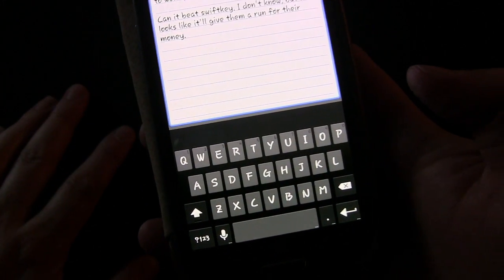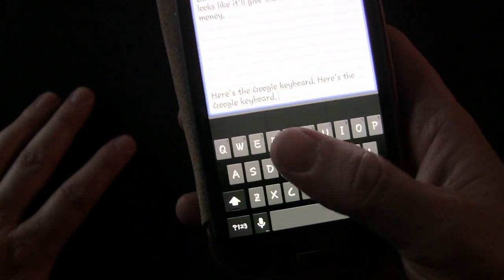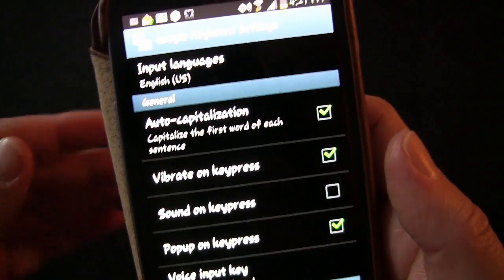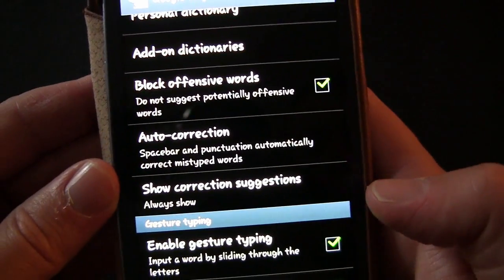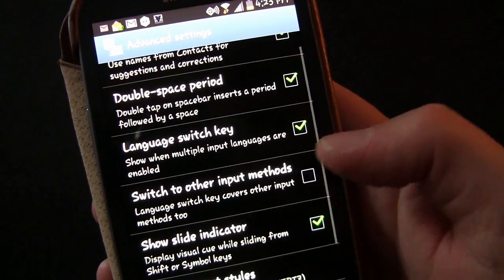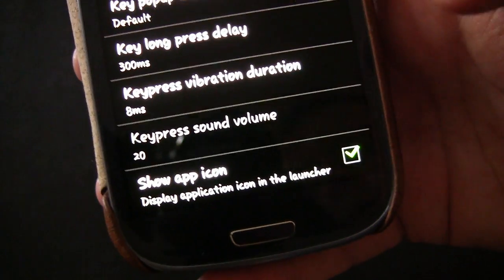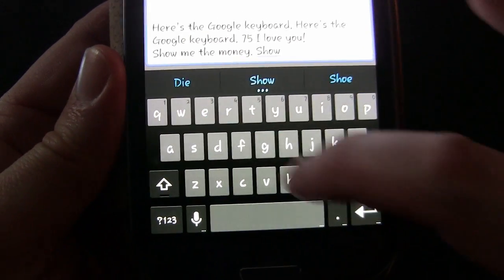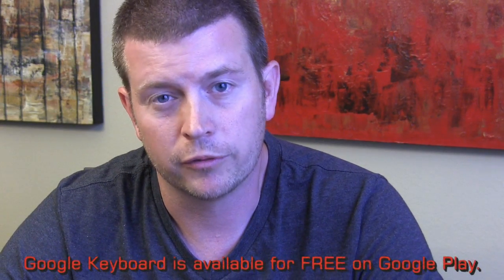Google Keyboard Android App - Review and Demonstration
Google just released its own Keyboard App. It's free and it rivals SwiftKey and Swype when it comes to functionality!

You can find the Google Keyboard in the Google Play Store